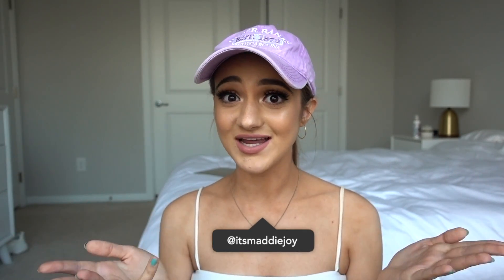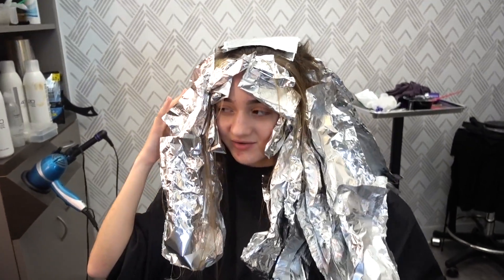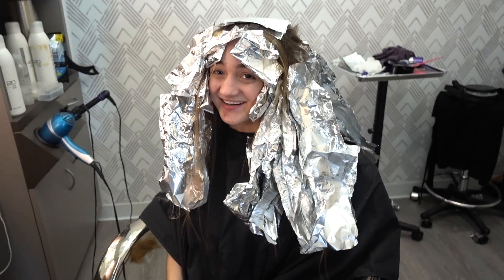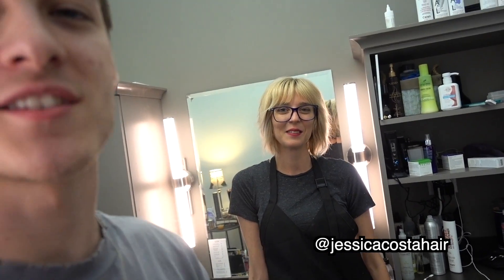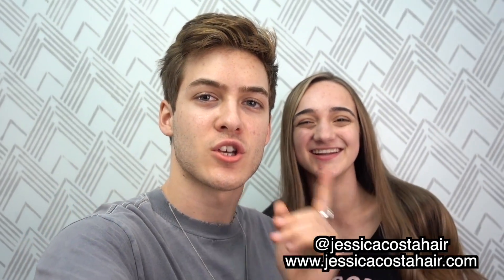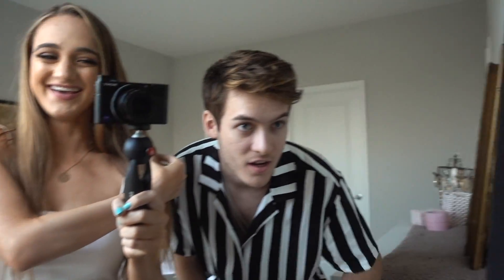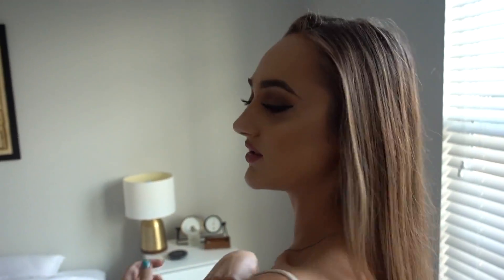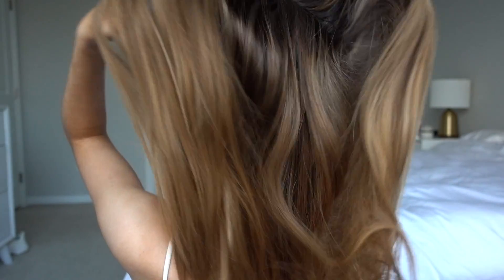MY NEW HAIR!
Couple Channel: Maddie and Elijah